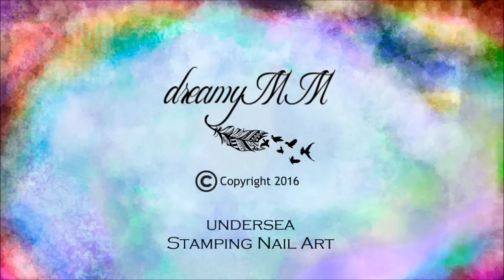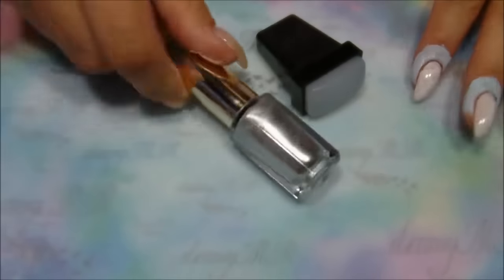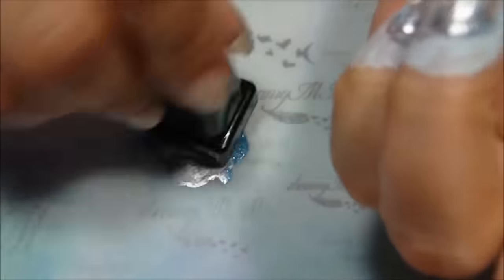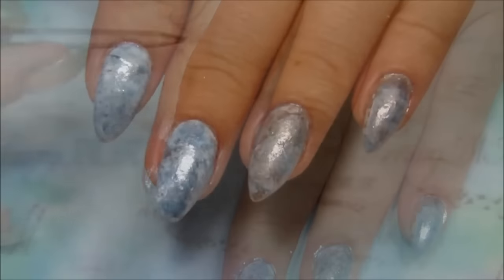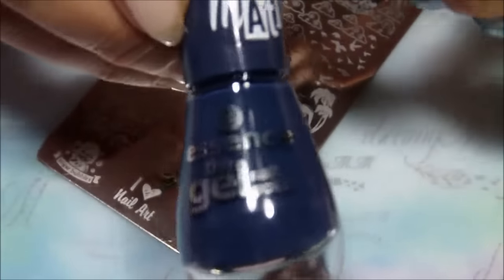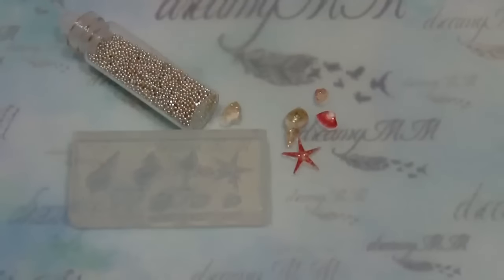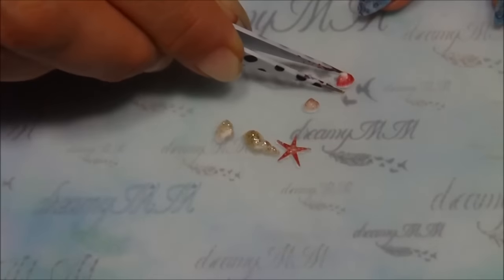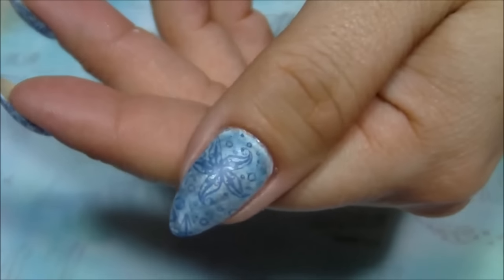Undersea Stamping Nail Art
You can buy the 3D Nail Decorations form that I used for my DIY gems that I made with gel from

If you have any questions don't hesitate to ask me here or on my pages:

and share to spread the word of creativity...